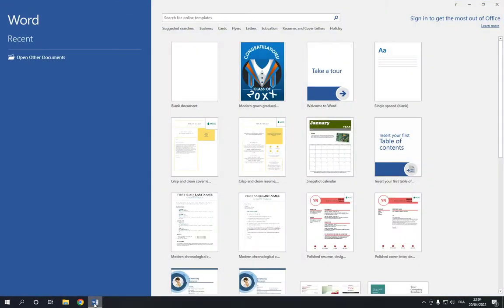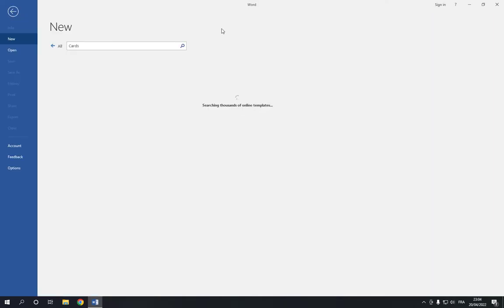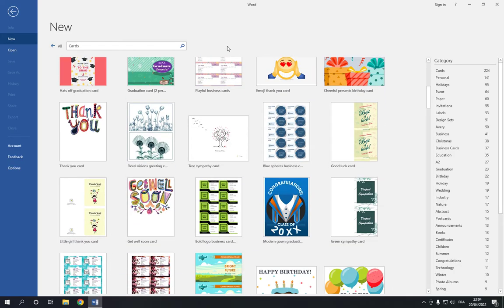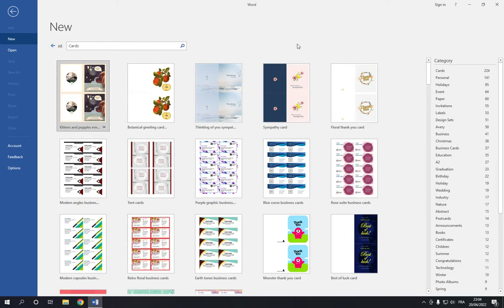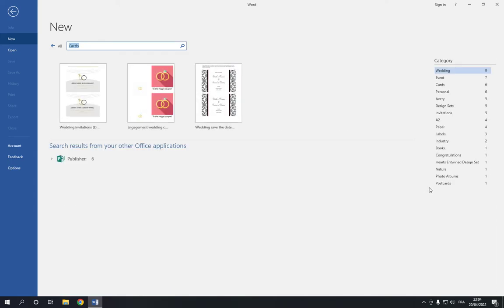How To Create Wedding Invitation Card on Microsoft Word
in this video we discuss :